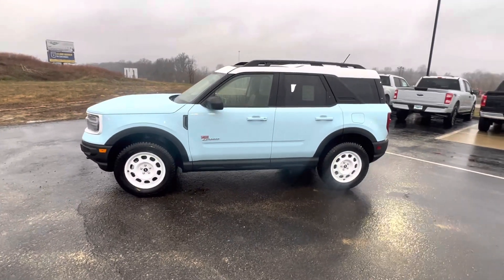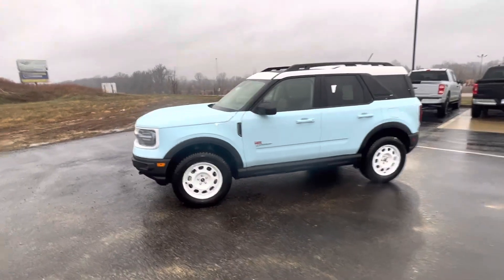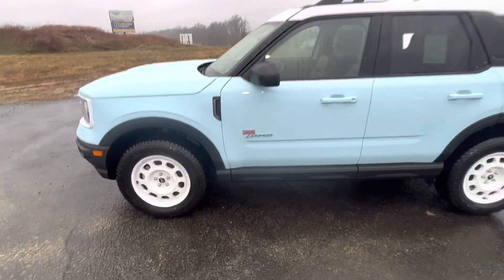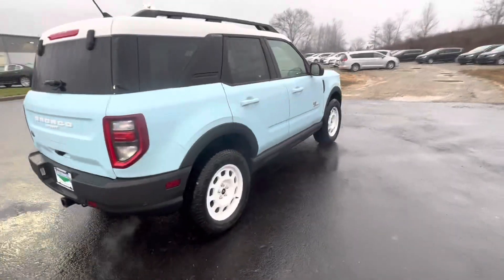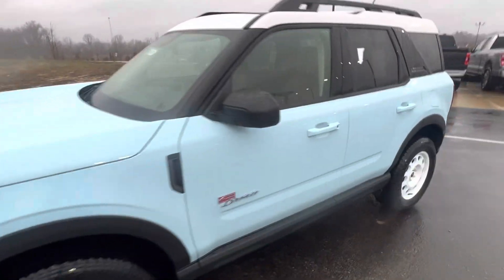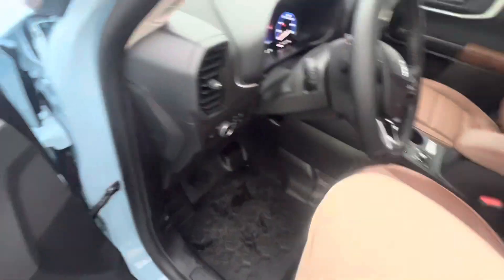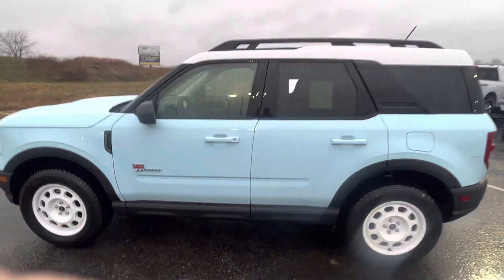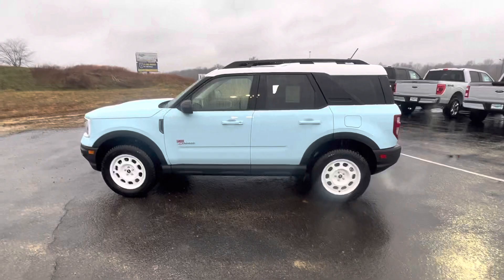Heritage for Lisa